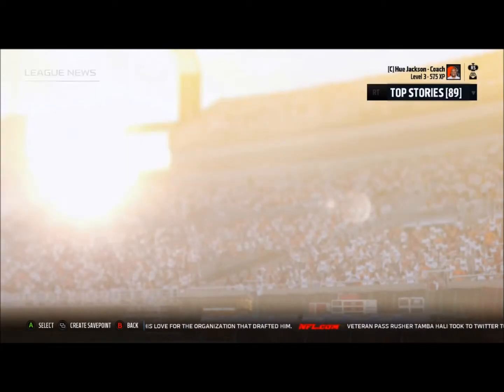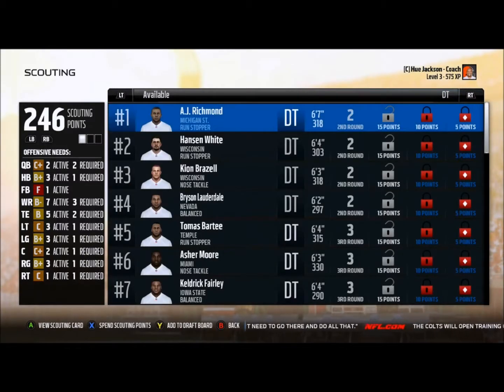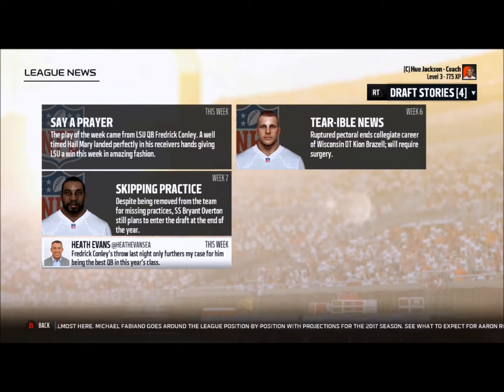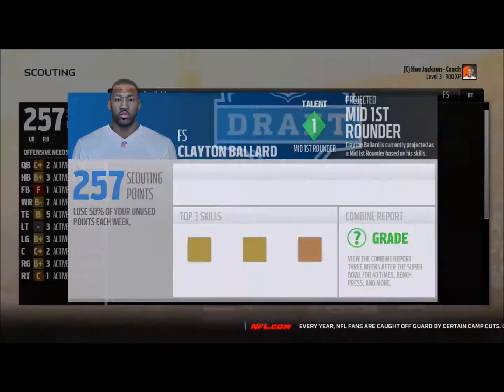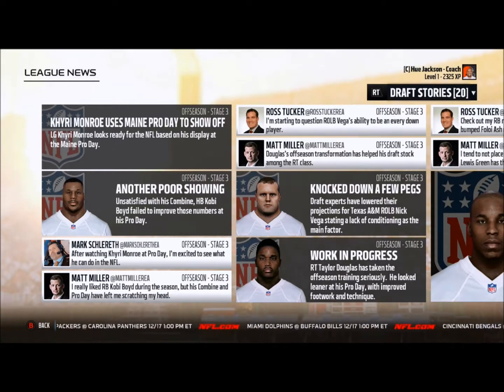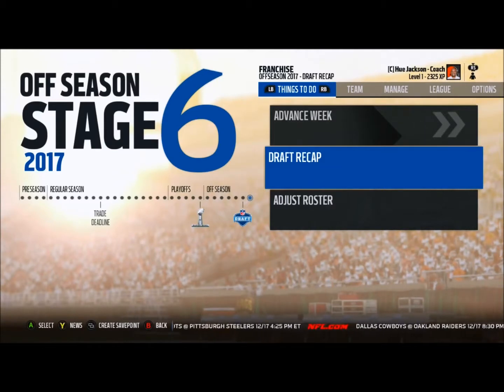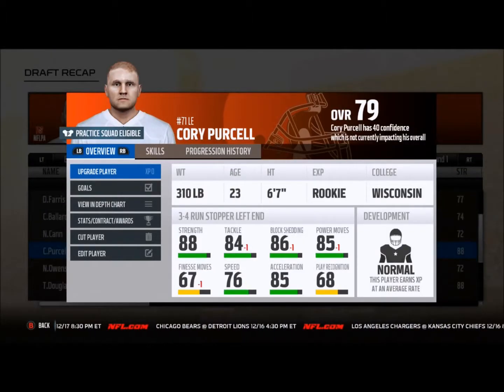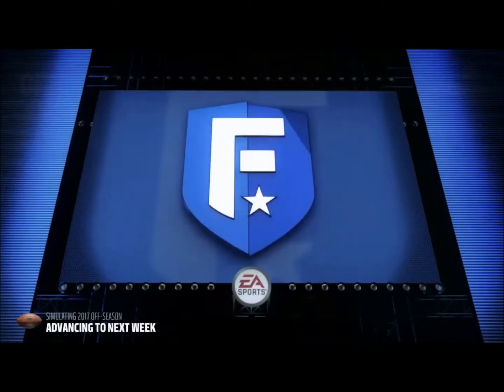Madden NFL 18 - HOW TO DRAFT TOP DRAFT PROSPECTS EVERYTIME -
Hi guys, hope you enjoy this new video and use this method to draft great players in every round of your draft! If you did like the video a comment and a like on the video would be awesome! Below are all the players and there development rate i drafted in this video!

Derek Farris – SS (79 – Superstar)
A.J Richmond – DT (76 – Normal)
Gabe Gant – LT (80 – Normal)
Fredrick Conley – QB (78 – Superstar)
Bryant Overton – SS (76 – Normal)
Cory Purcell – LE (79 – Normal)
Nikolas Owens – HB (81 – Normal)
Clayton Ballard – FS (79 – Normal)
Nick Cann – FS (77 – Superstar)
Banks Dickson – HB (78 – Normal)
Scott Reitz – ROLB ( 73 – Superstar)
Lewis Green – HB (83 – Slow)
Nick Vega – ROLB (74 – Slow)
Taylor Douglas – RT (77 – Quick)
KHYRI MONROE – LG (78 – Superstar)